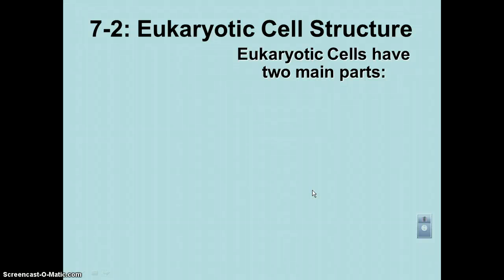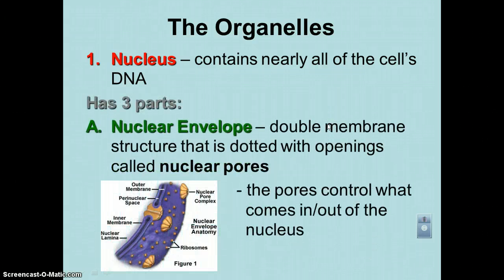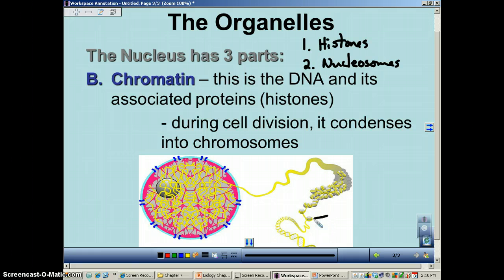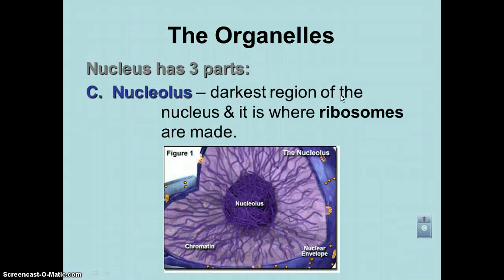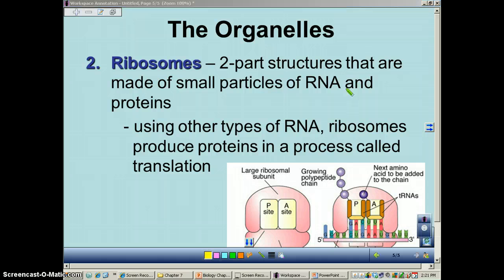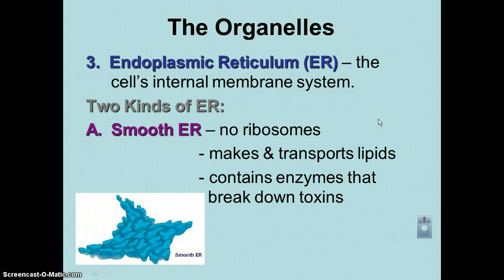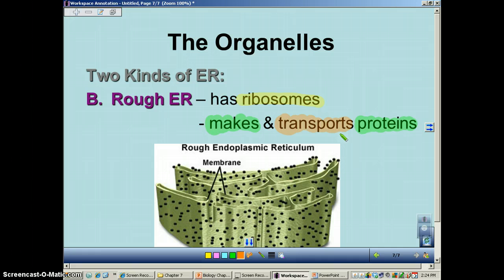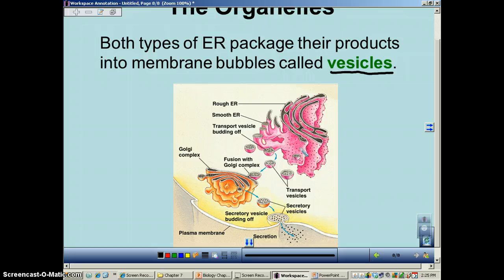Chapter 7 Podcast 4: Nucleus, ER & Golgi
This podcast will cover the three parts of the nucleus, the differences between smooth & rough ER, and the functions of Golgi.